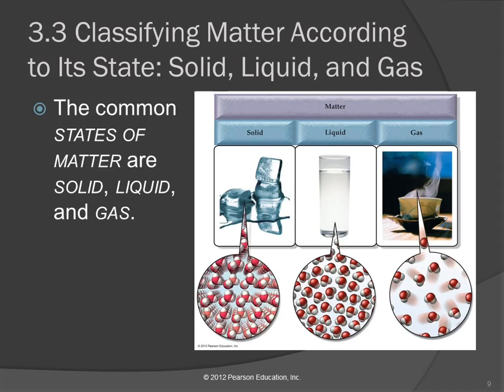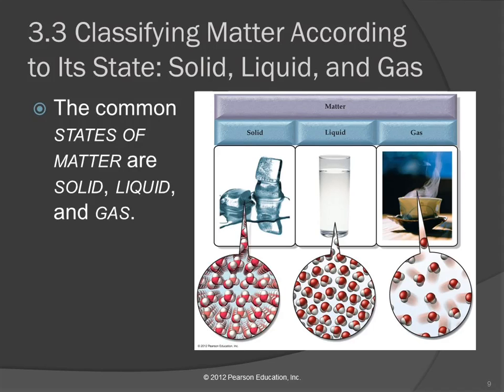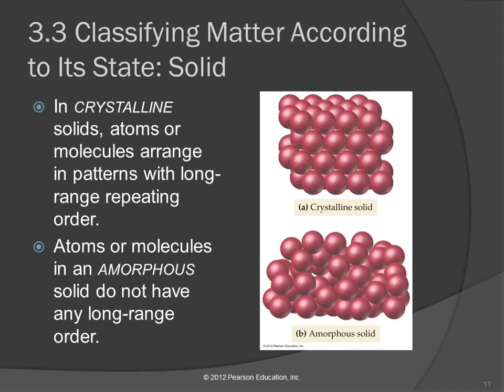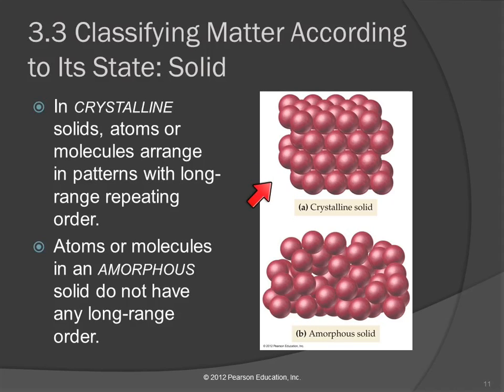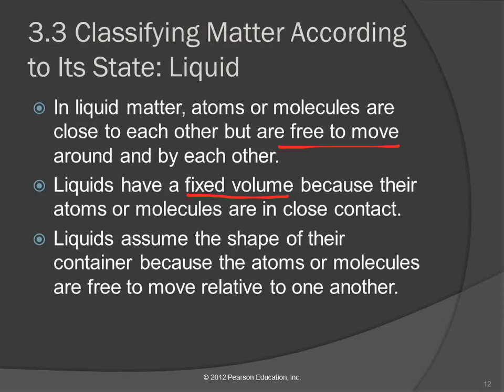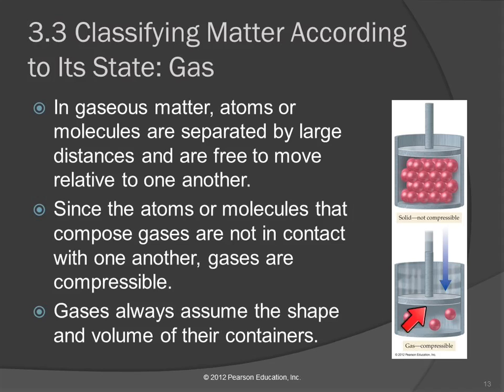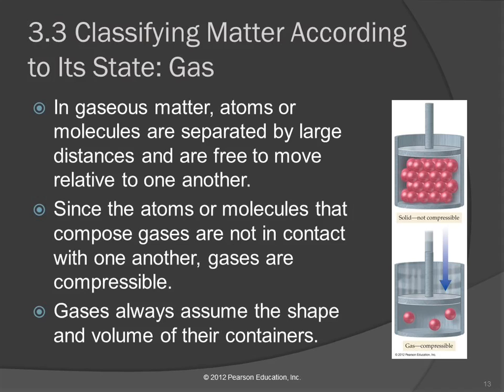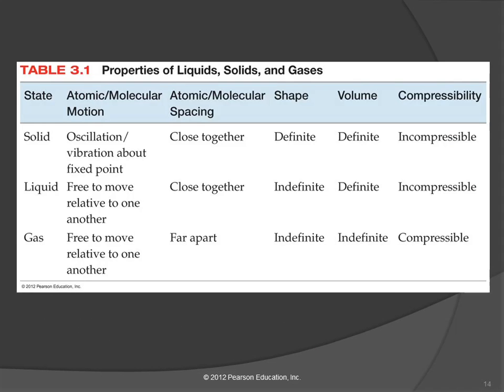20T 3.3 Classifying Matter According to Its State